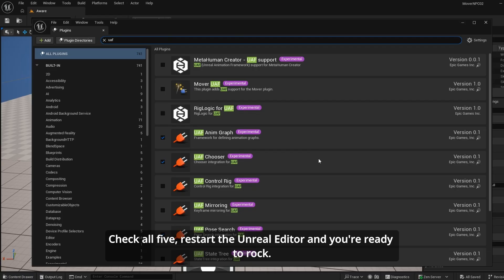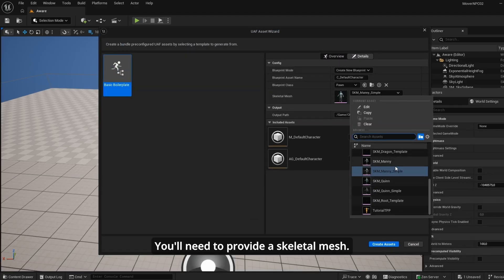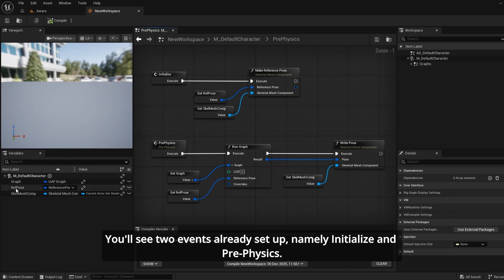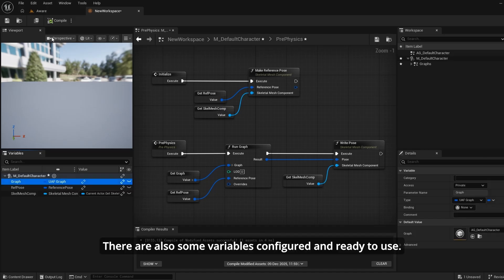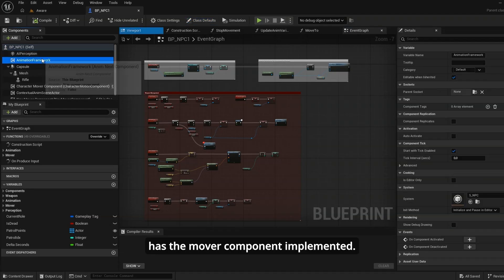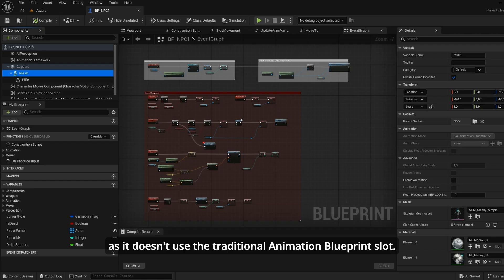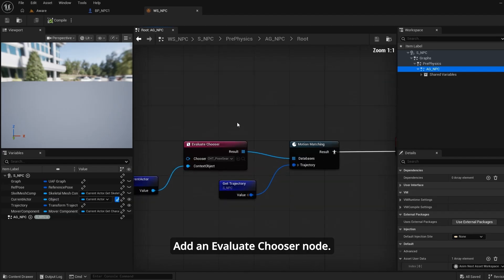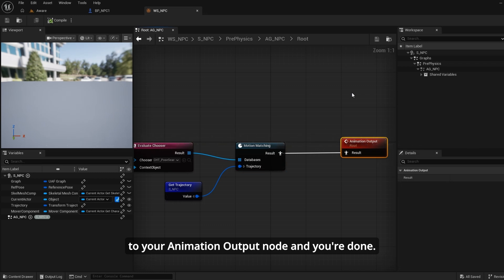Master Unreal Engine's New Animation Framework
In this video I'll share 3 easy steps to implement the Unreal Animation Framework.

Title: Warm Memories – Emotional Inspiring Piano by Keys of Moon